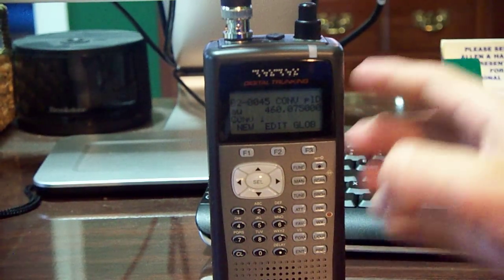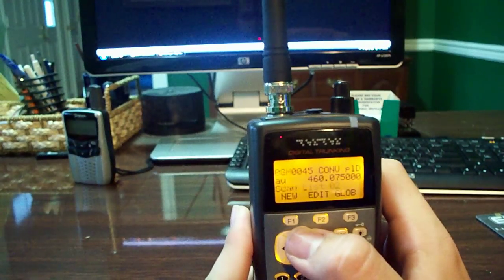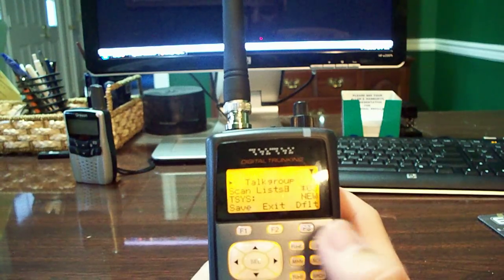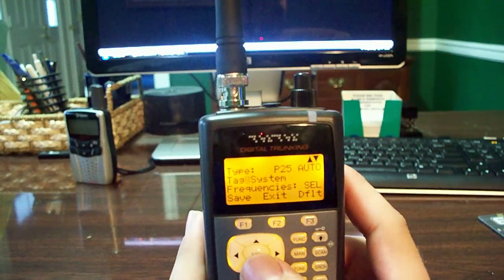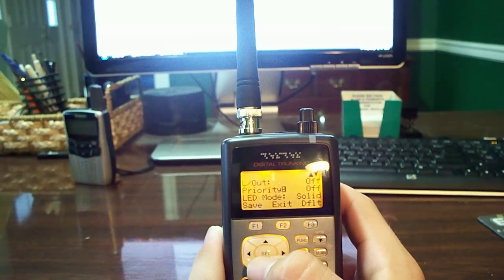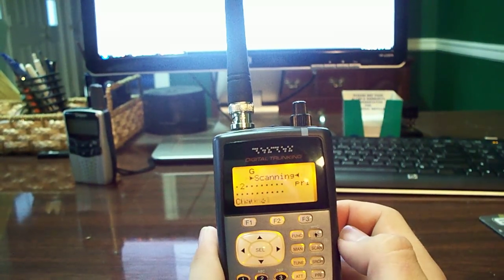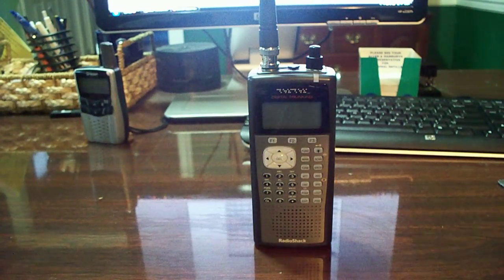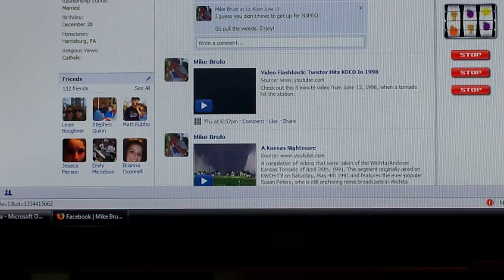How to program RS 106 for a p25 system ***PART 2***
MAKE SURE YOU WATCH PART ONE FIRST!!! I couldn't fit it all in one video, so here is the second part.